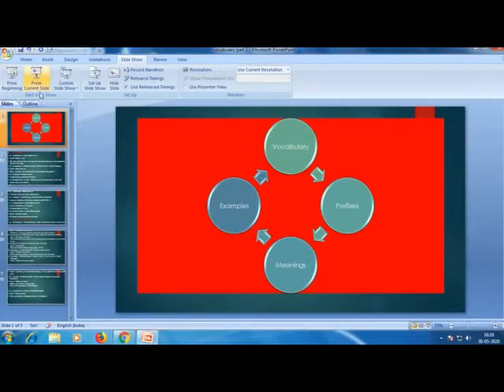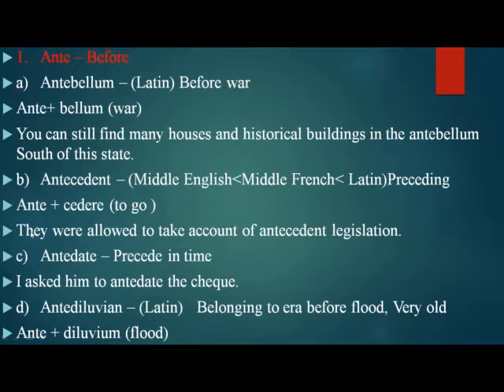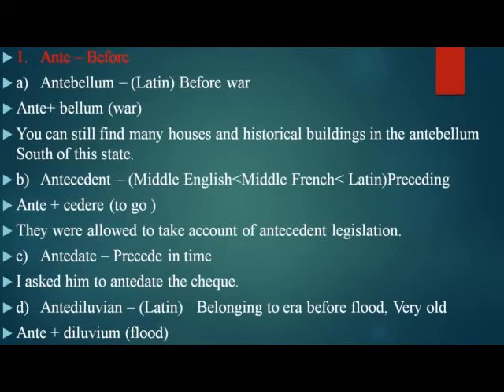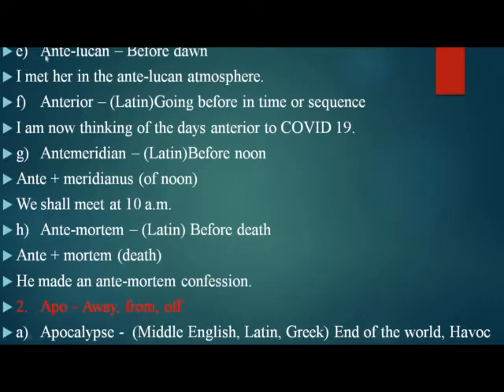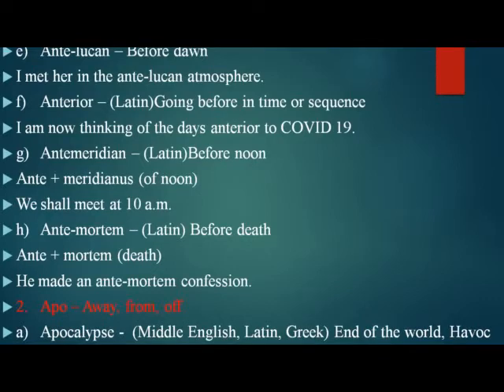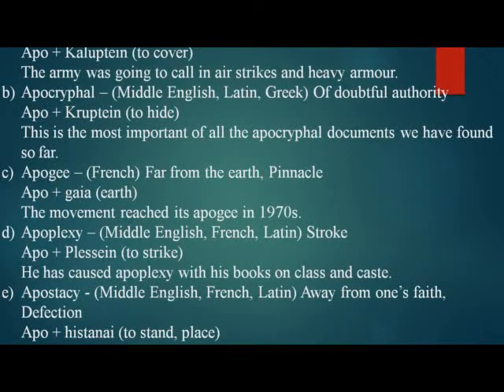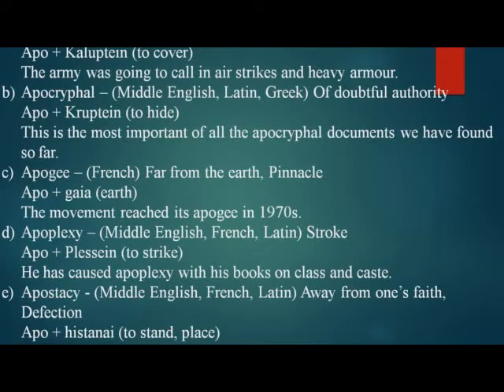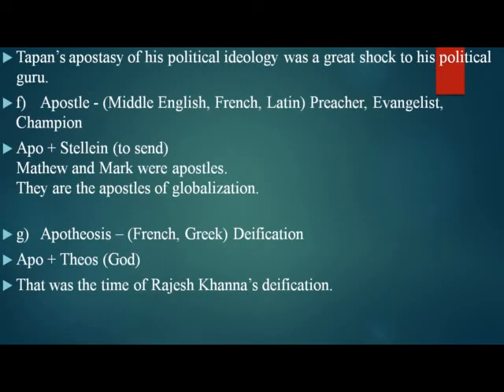Vocabulary Part 3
This video discusses some prefixes, their meanings, origins, and also some examples on them.